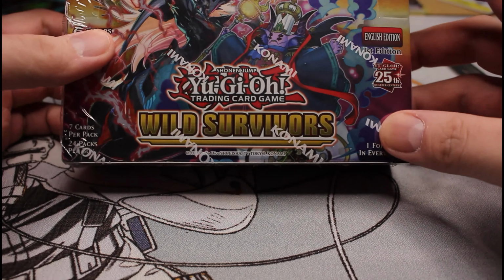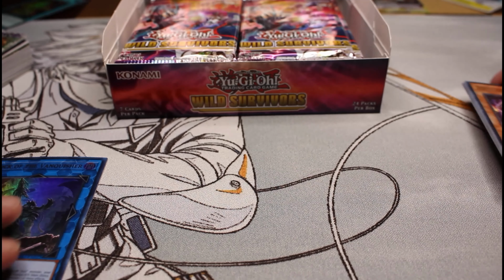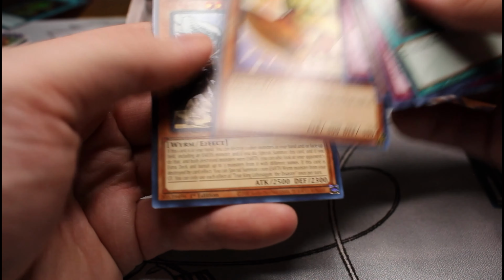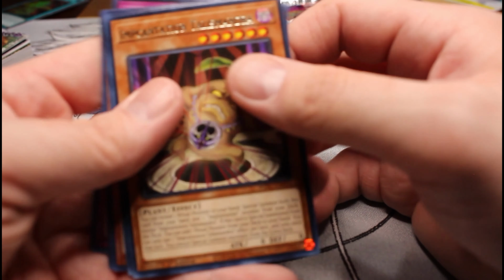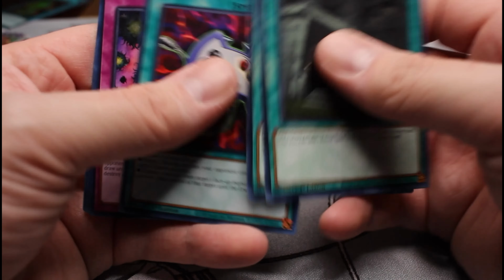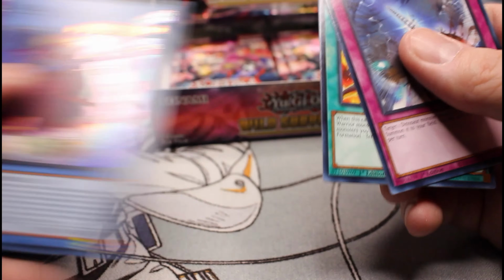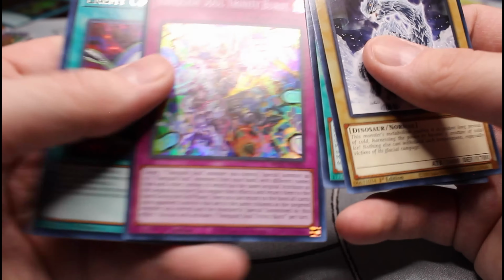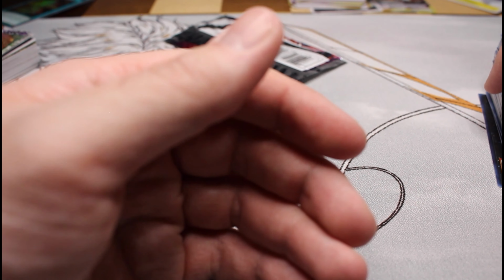Unboxing the Untamed: A Wild Survivor's Journey Revealed --- Yugioh Unboxing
Embark on an adrenaline-fueled adventure as we crack open Yu-Gi-Oh! Wild Survivors booster box! Join us in this thrilling unboxing experience as we unveil powerful and untamed cards that will redefine your dueling strategies. From elusive beasts to legendary creatures, every pack holds the potential for wild surprises. Will we summon the ultimate wild survivor? Tune in to witness the excitement, uncover rare cards, and delve into the unpredictable world of Yu-Gi-Oh! Wild Survivors! Duelists, get ready for the unexpected!